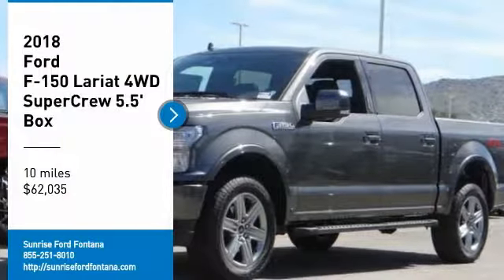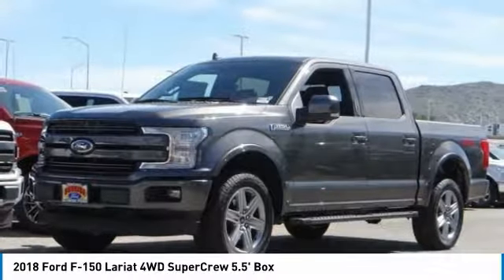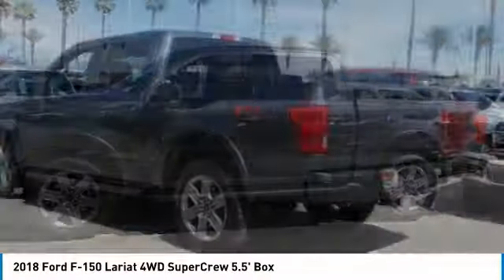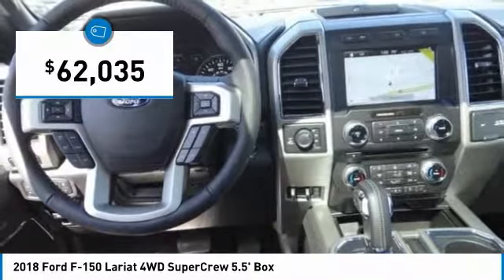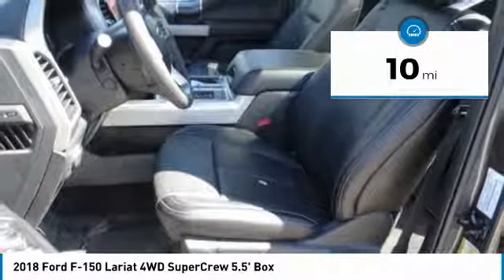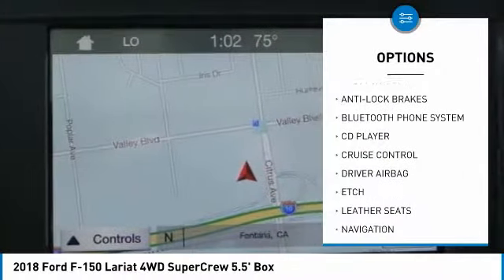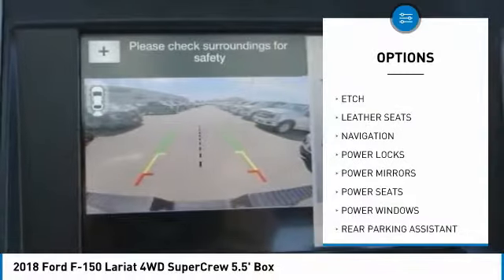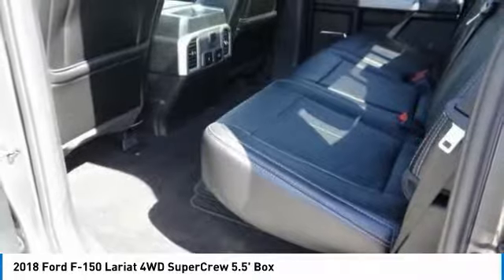2018 Ford F-150 Fontana, Chino, Norco, Moreno Valley, San Bernardino, CA FJ2395DT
2018 Ford F-150 Lariat 4WD SuperCrew 5.5' Box

16005 VALLEY BLVD.

SUNRISE FORD FONTANA: PROUDLY SERVING FONTANA, CHINO, NORCO, MORENO VALLEY, SAN BERNARDINO, AND SURROUNDING SOUTHERN CALIFORNIA LOCATIONS. THIS MAGNETIC 2018 Ford IS EQUIPPED WITH A ENGINE; 3.5L V6 ECOBOOST, AUTOMATIC TRANSMISSION, AND RECEIVES AN ESTIMATED 19 City/24 Hwy MPG. FONTANA, CA 92335. FONTANA, CA  CHINO, CA  NORCO, CA  MORENO VALLEY, CA  SAN BERNARDINO, CA 2018 Ford Lariat 4WD SuperCrew 5.5' Box Stock #: FJ2395DT | VIN: 1FTEW1EGXJKD56834 | 2018 Ford F150 CREW CAB LARIAT Sunrise Ford Fontana